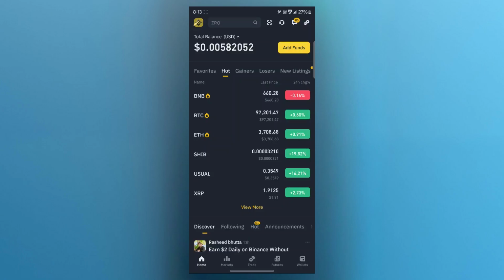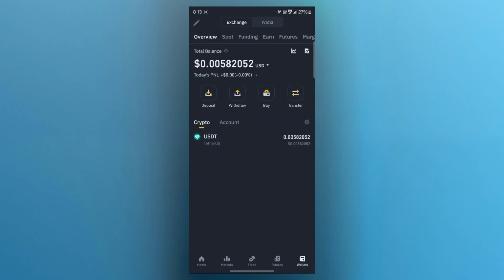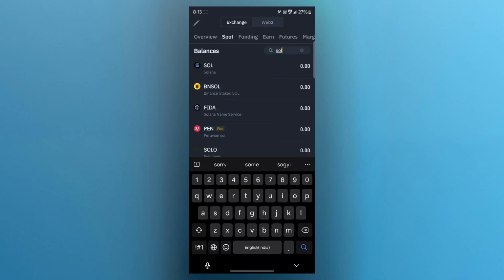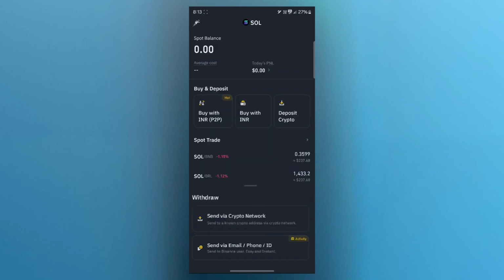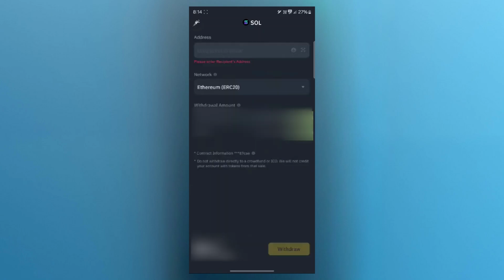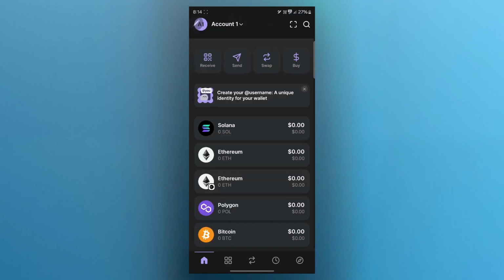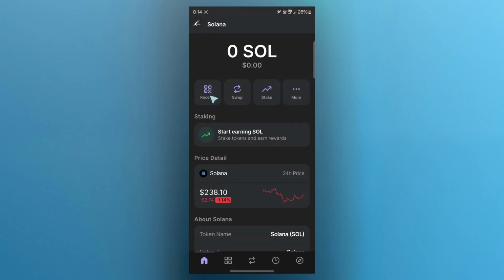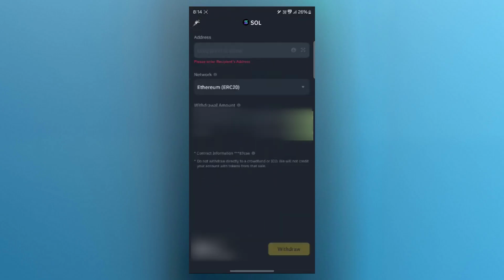How to Transfer Solana From Binance to Phantom Wallet (Step-by-Step)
How to Transfer Solana From Binance to Phantom Wallet
Learn how to transfer Solana from Binance to your Phantom Wallet safely and easily. This video explains how to withdraw Solana from Binance, copy your Phantom Wallet address, and complete the transfer. Perfect for users looking to manage their Solana assets across platforms.